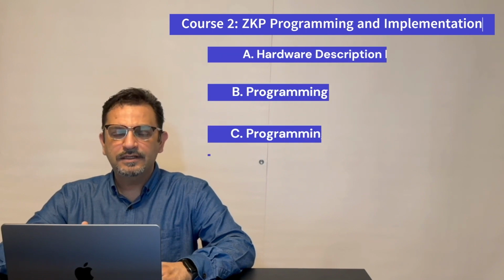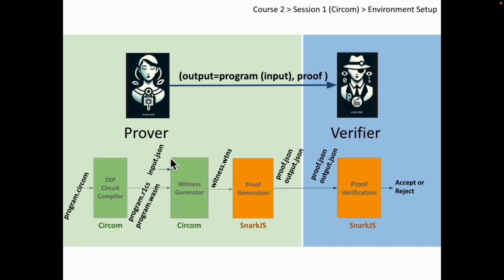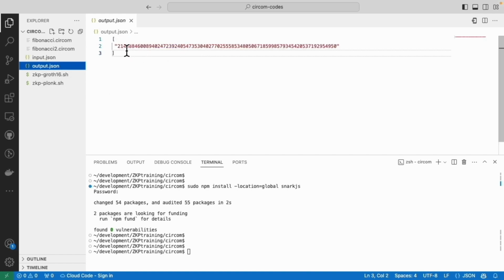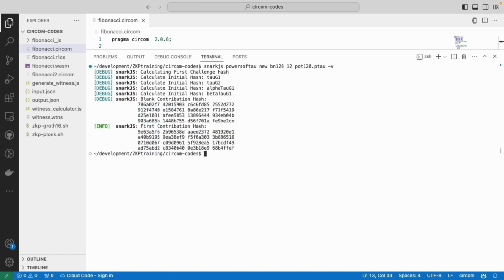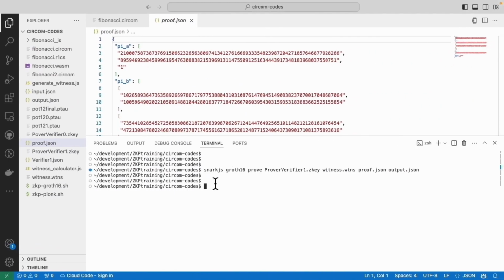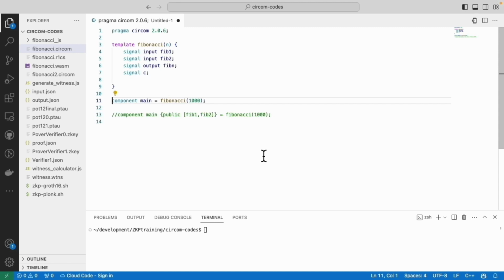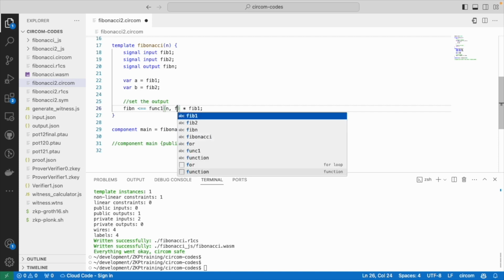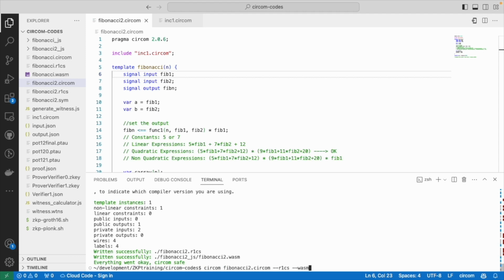Zero-knowledge Proof Programming and Implementation - Session1 Circom - Part 1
Training Series: Zero-knowledge Proofs (ZKP) - From Theory to Practice
Course 2: ZKP Programming and Implementation
Session1 Circom Language - Part 1